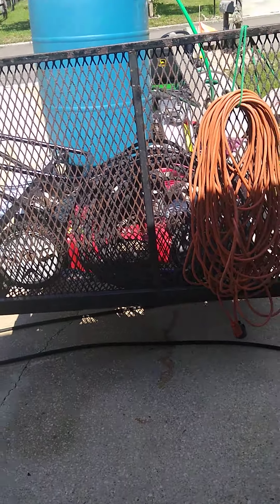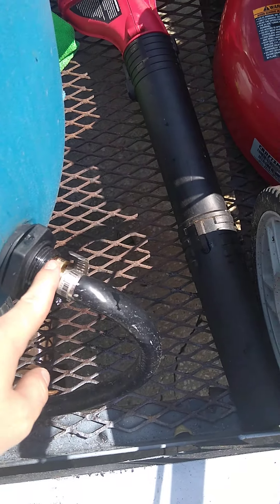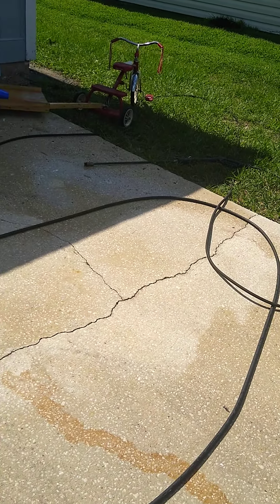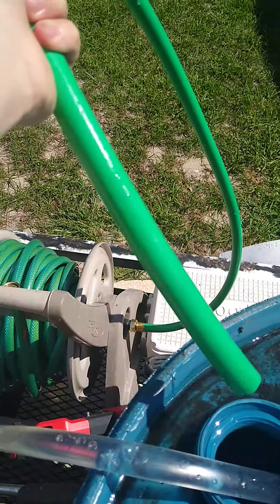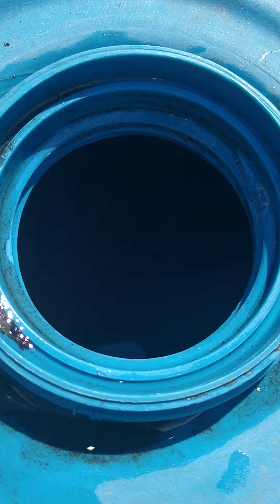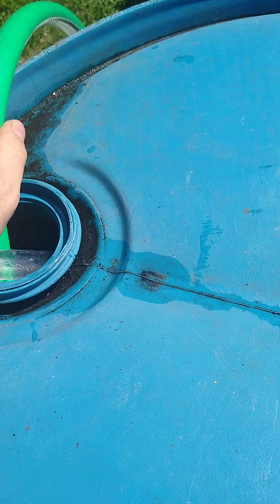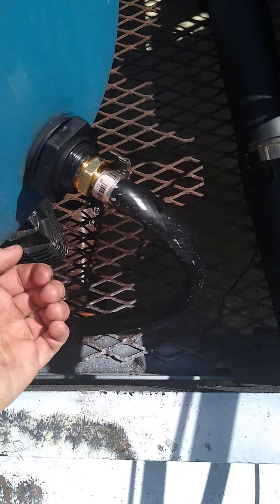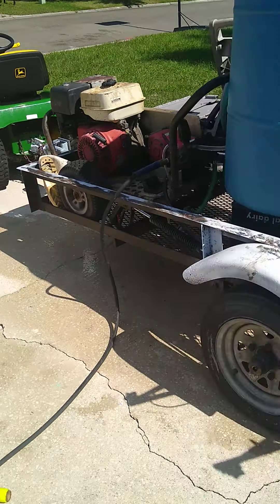I got a buffer tank as a 55 gallon drum